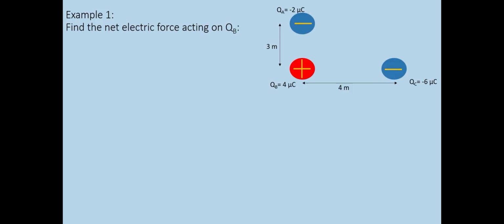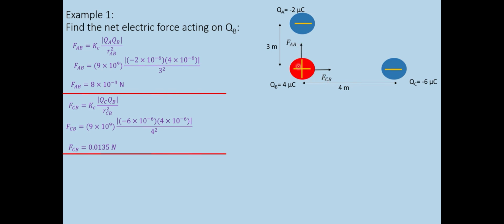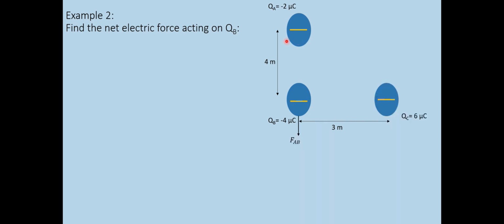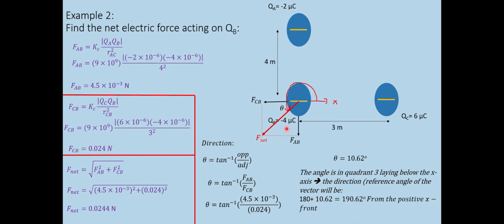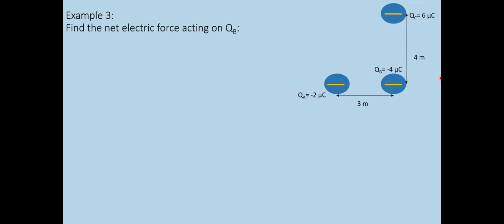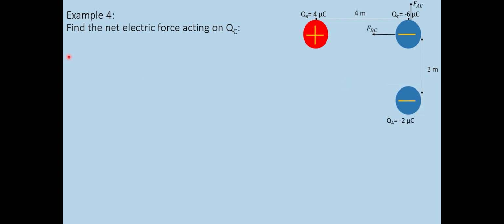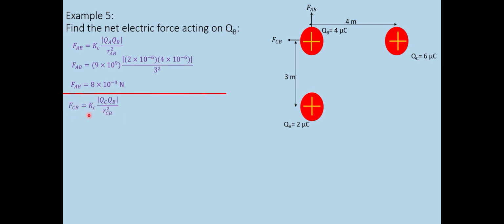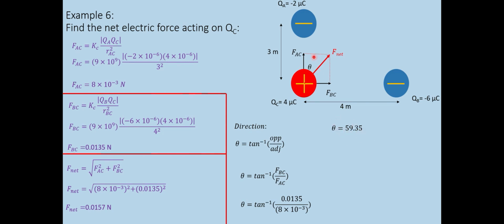Superposition of Electrostatic Forces in 2-DForces at a Right Angles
Superposition of Electrostatic Forces in 2-D - Forces at a Right Angles

How to solve for the net/resultant force acting on a charged object positione at the right angle of a triangle where two other charges exeist at the other two verticies